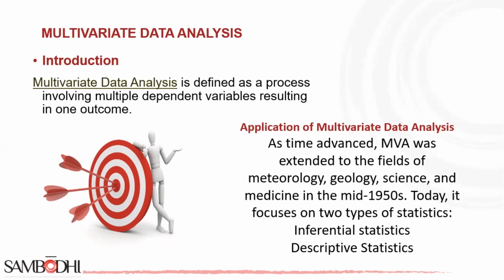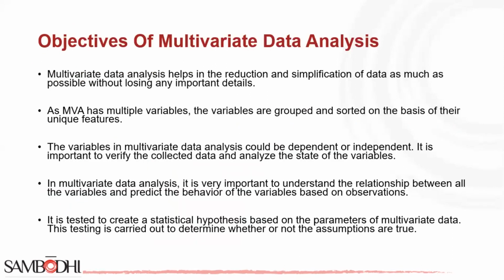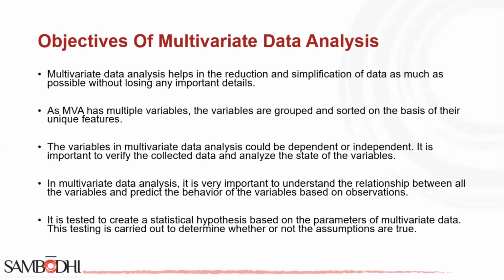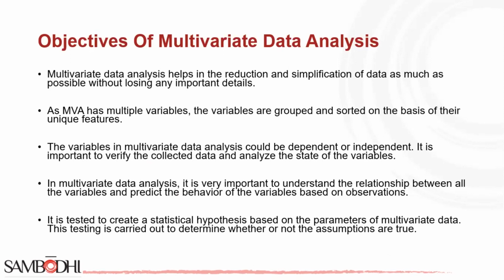Defining Success: Objectives of Multivariate Data Analysis in Research Methodology!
Welcome to the realm of research mastery! In this video, we define success with the Objectives of Multivariate Data Analysis in Research Methodology, providing insights that will transform the way you approach and understand advanced elements. Whether you're a researcher or a data analysis enthusiast, this exploration offers valuable tips and tricks for deeper understanding through the objectives of multivariate data analysis.